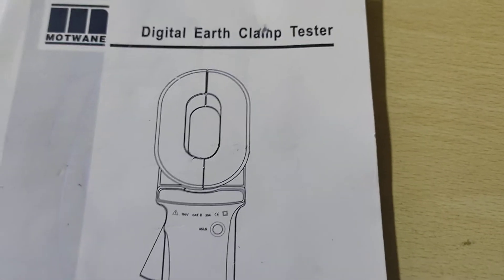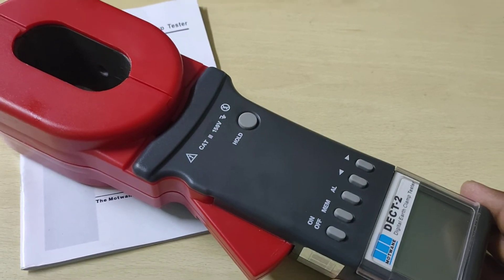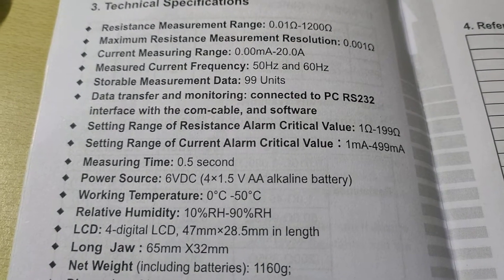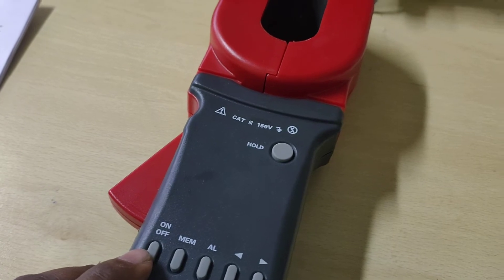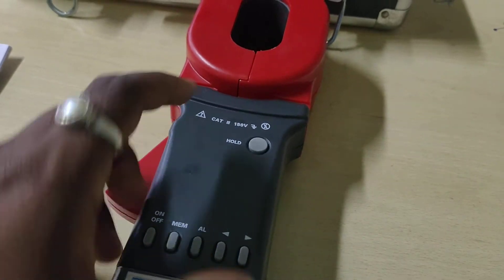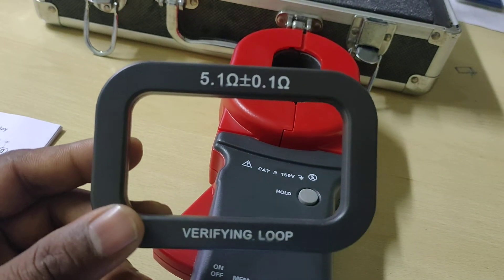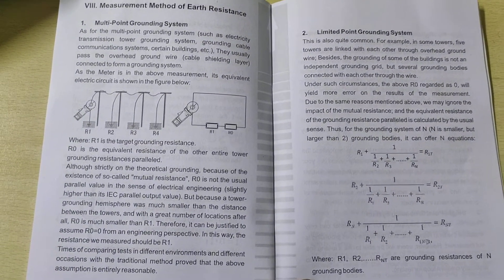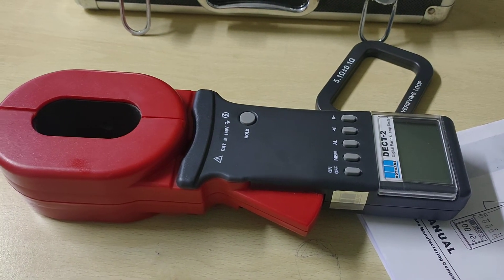Digital Earth clamp Tester//insulation//Power Plant //Sub Station